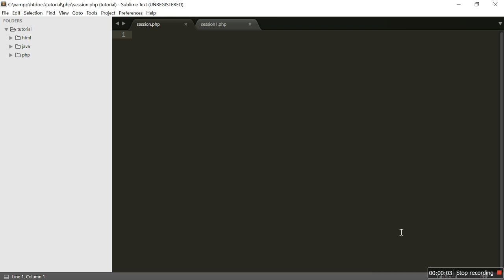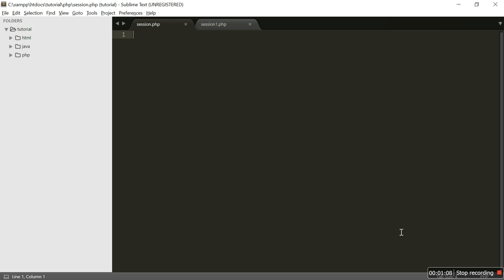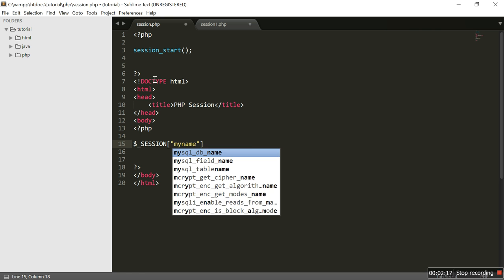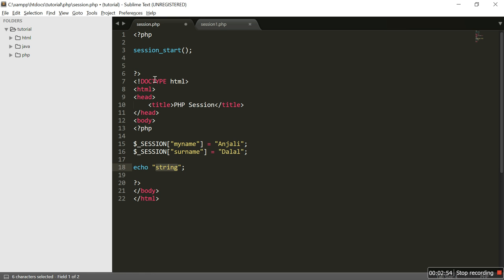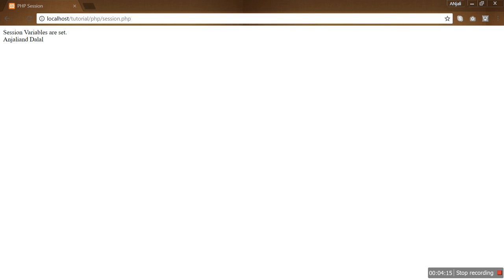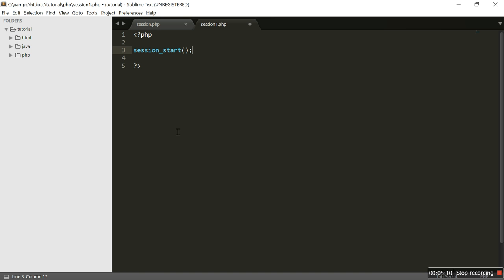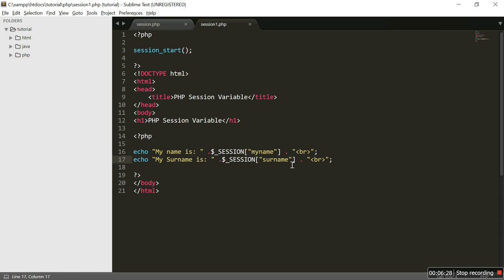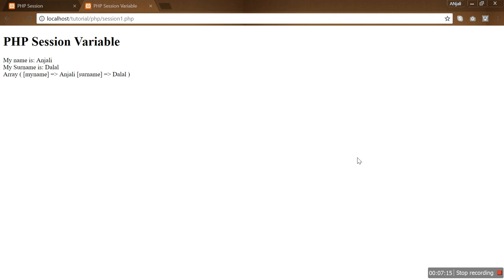Session in PHP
In this tutorial we will discuss what is Session and How to use Session in PHP.